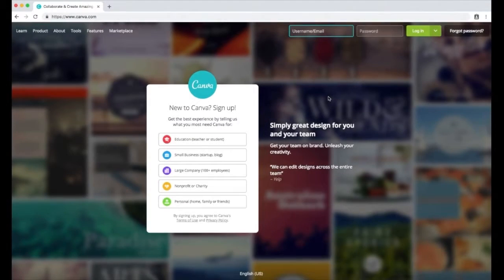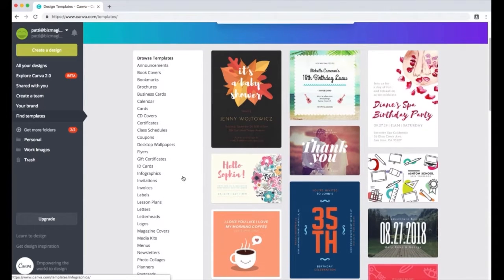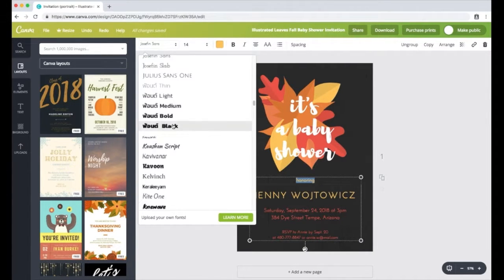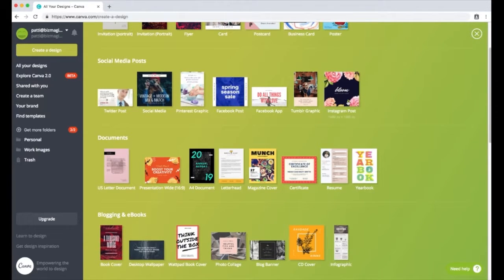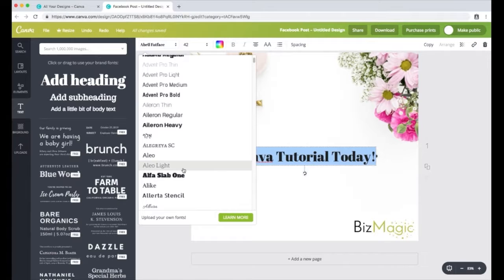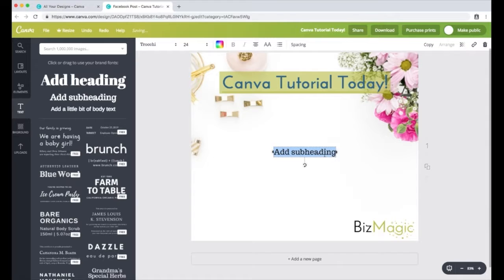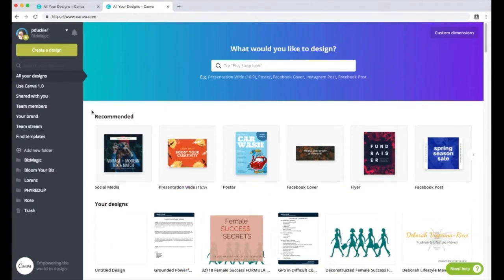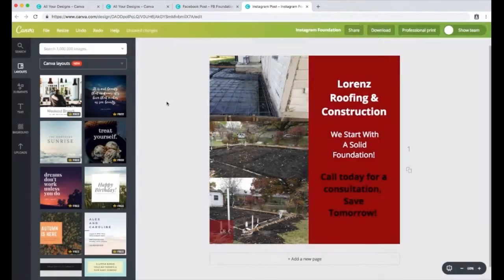BizMagic Podcast Ep 05: Your Canva Tutorial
If you run your own business, you are likely aware of the importance of having attractive marketing materials on social media and to use in a variety of situations. Paying someone to create materials for you is a great option, but if you are more of a DIY entrepreneur, here is a great tutorial of Canva, an amazing web-based graphic creator and editor!

BizMagic podcast is for all entrepreneurs new or established. I'll be sharing  my favorite software and online tools, tips on productivity, conversations about creating content for your website and social media, great ways to optimize your time on a regular basis, the importance of self-care as entrepreneurs, and so much more.

I will also invite other successful, burgeoning, and even struggling entrepreneurs and solopreneurs to join me for guest spots on the podcast since we all become better when we're together!